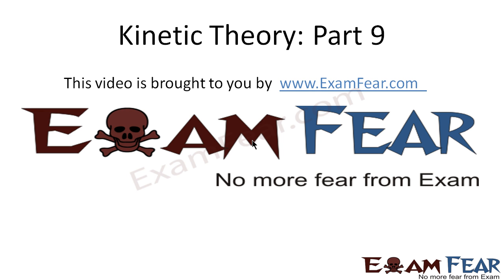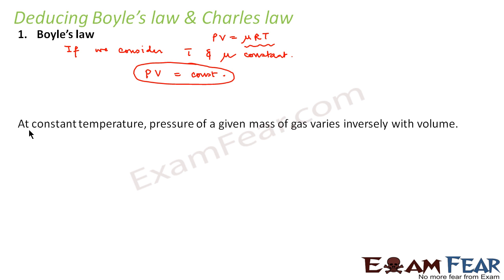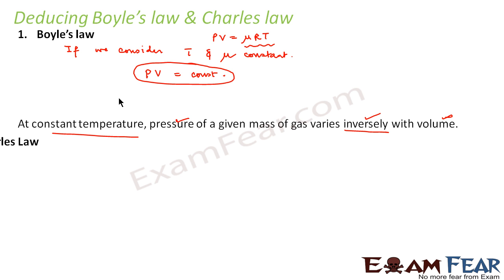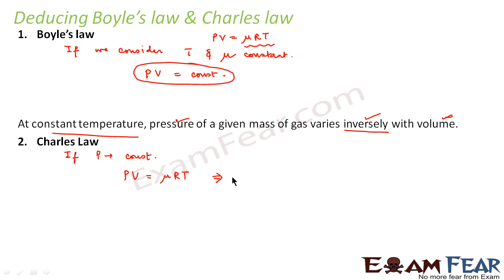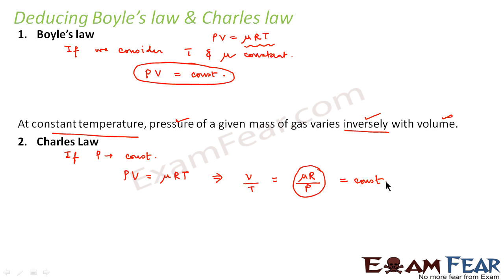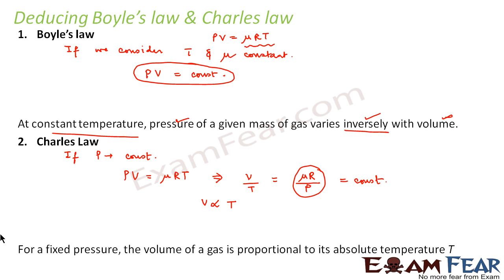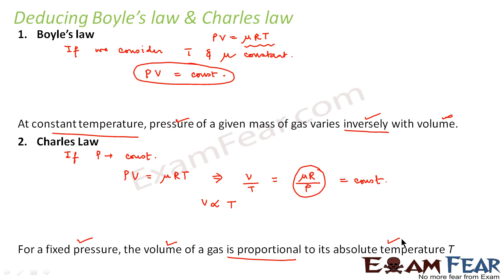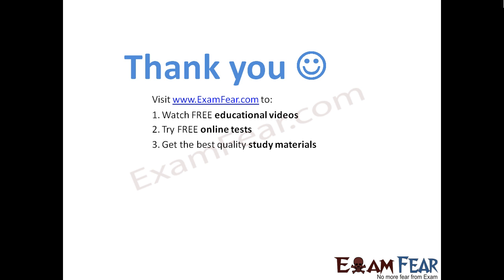Physics Kinetic Theory part 9 (Boyles and Charles law) CBSE class 11